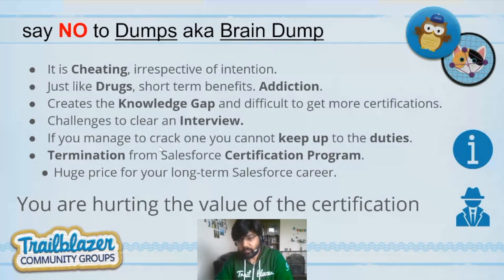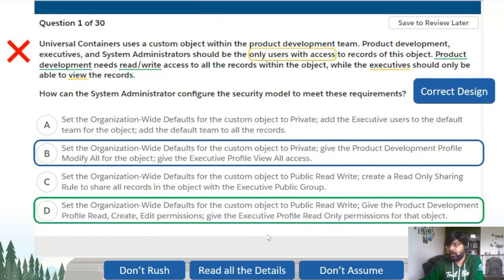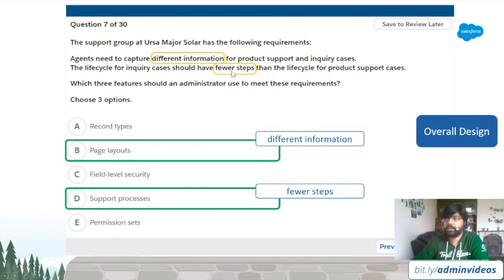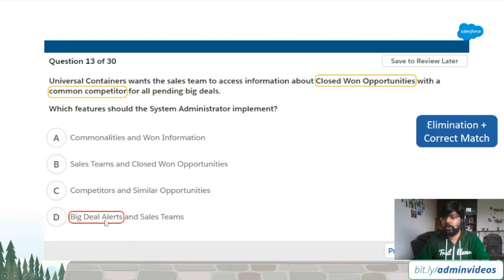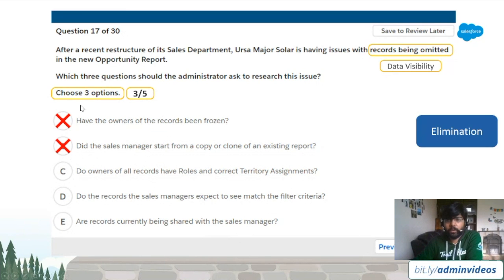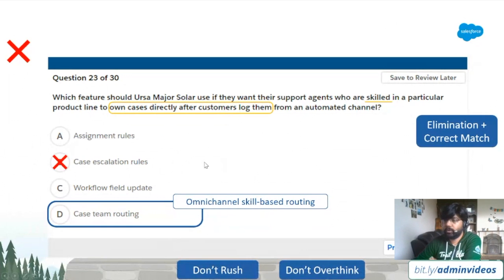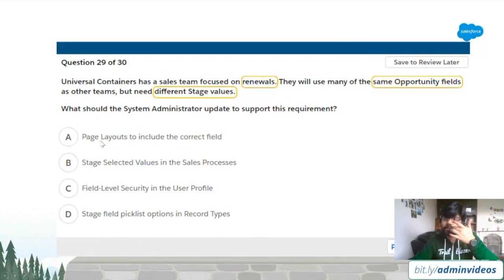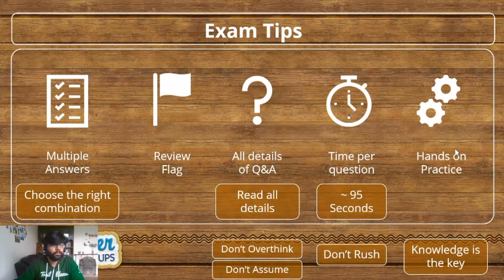Salesforce Admin Certification - Trailhead Practice Test Solution - No Dumps - Strategy to Solve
Prepare for Admin Certification, solving a Trailhead Practice Test. Understand the approach and strategy to solve questions effectively.
00:00 Introduction
00:53 Agenda
01:36 About Community
02:11 Who is Salesforce Administrator
03:55 Focus Topics
04:20 Problems of Dumps
09:26 Legitimate Practice Tests
11:49 Trailhead Practice Test Result Explanation
14:55 Types of Questions
15:45 Answering Strategy
16:53 Questions and Solution
01:43:56 Exam Tips - Review Flag | Time Management
01:46:49 Additional Resources

++ Admin Preparation Guide, this contains a link to all the various practice tests ++

Community Group Leader
Nishant Singh Panwar